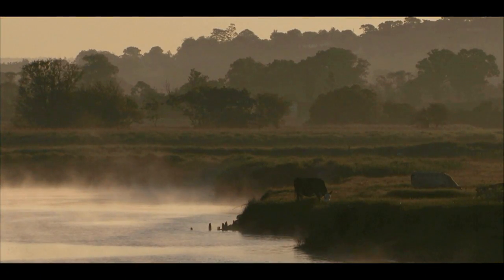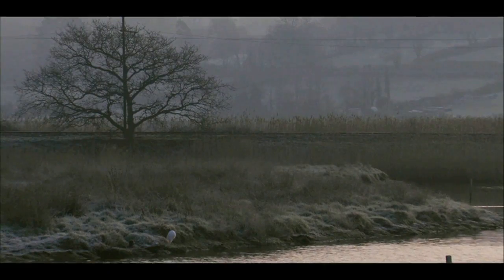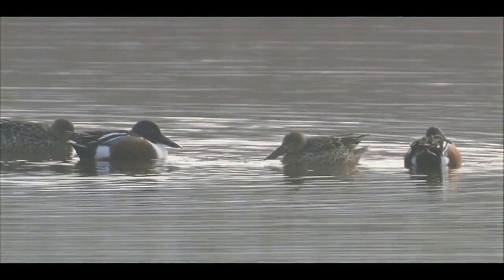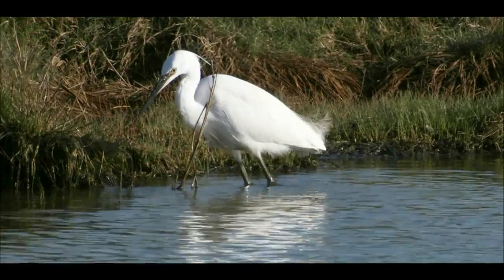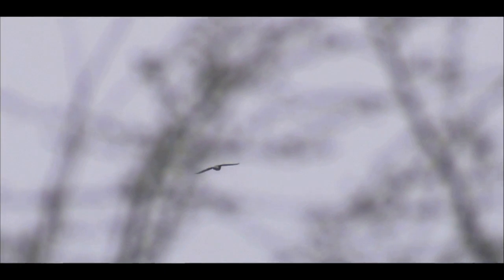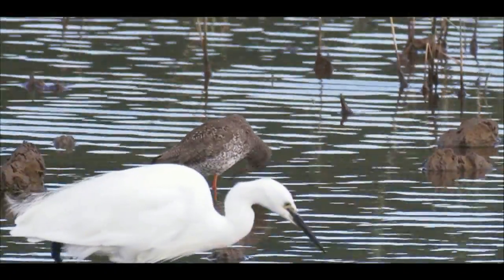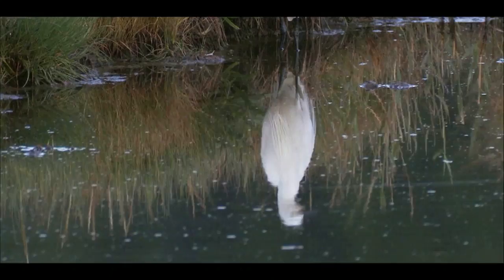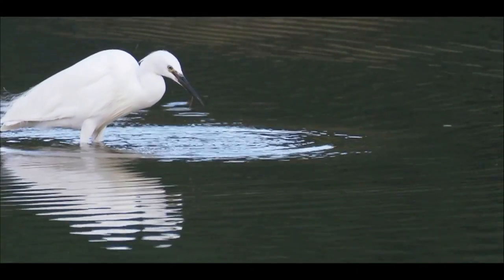The Wild Wetlands Part 1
A film documenting the wildlife of the Axe Estuary Wetlands through the course of a year. Filmed by Mark Sharman, Produced Scripted and Narrated by James Chubb.